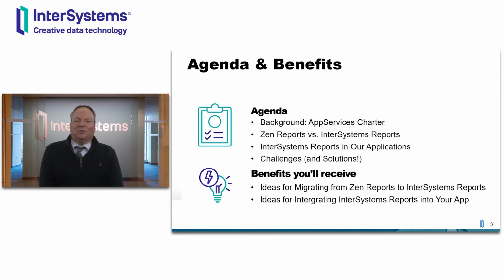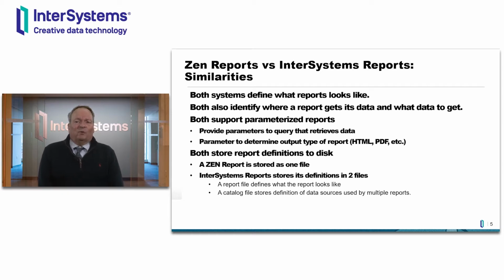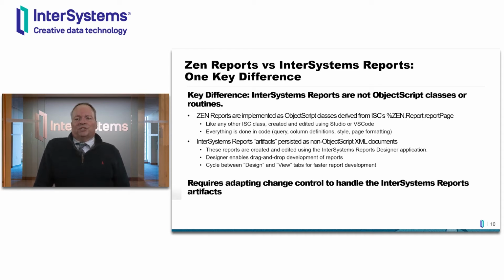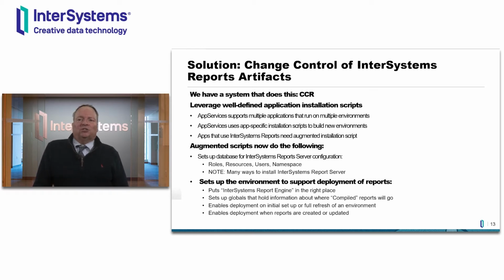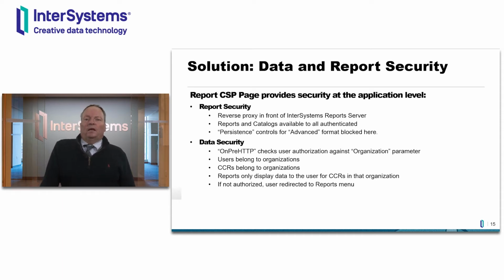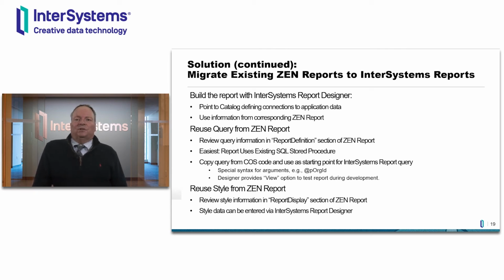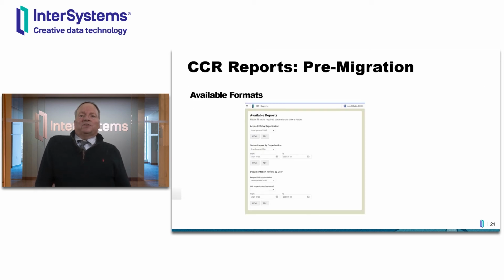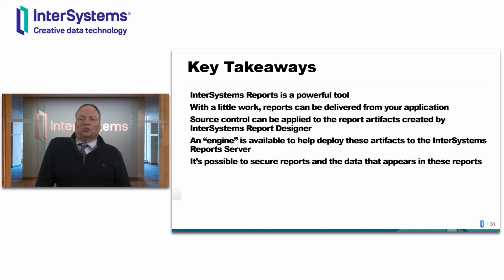Drinking Our Own Champagne: InterSystems AppServices' Move from Zen Reports to InterSystems Reports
The InterSystems internal applications team, which manages the Change Control Record System for both internal and for customer use, moved all reporting capabilities from Zen Reports to InterSystems Reports last year. Join us for a look at the before and after, hear about lessons learned, and learn about the move's unexpected benefits.

🗣 Presenter:  Jean Millette, Developer AppServices, InterSystems

💬 Questions?